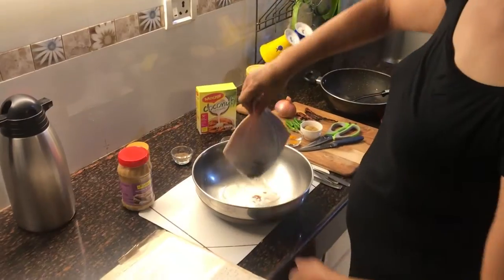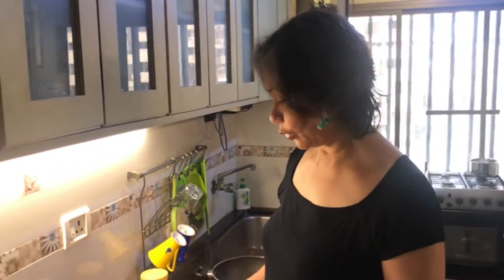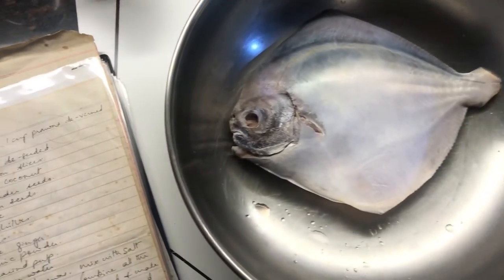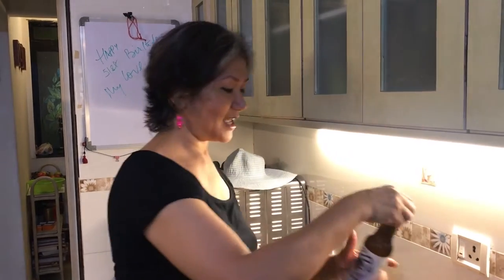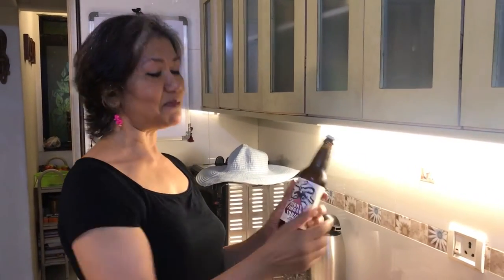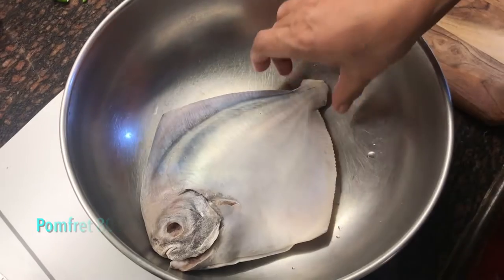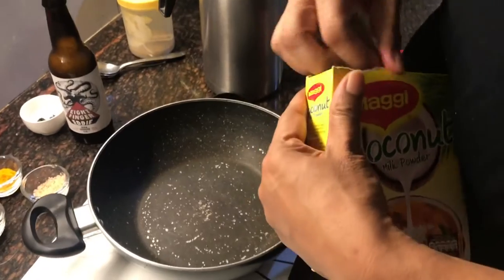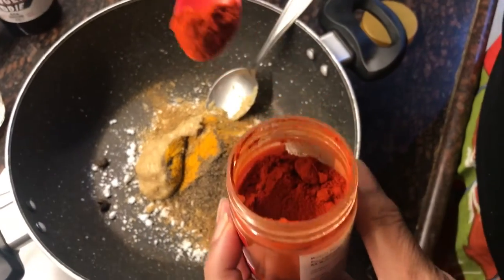FISH CURRY RECIPE | GOAN FISH CURRY RECIPE | HEALTHY RECIPE | SEAFOOD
The Slow Fire Chef SE 01 EP 08 ZERO OIL GOAN FISH CURRY: Made with Coconut milk and some aromatic spices, this Goan Fish curry does not use a single drop of oil. One of the most delicious fish curry recipe part of Goan Cuisine in Indian Cuisine. Spicy fish curry, flavourful fish curry, tasty fish curry, yummy fish curry and healthy fish curry recipe. It is the Best Fish Recipe.

Home head Chef Semanti hosts episode 08 and shares a unique delicious healthy and light recipe to cook GOAN FISH CURRY.

New Episode, every week. Mostly, on Weekends.

If you do try try our recipes, do post a picture and tag us on social media.